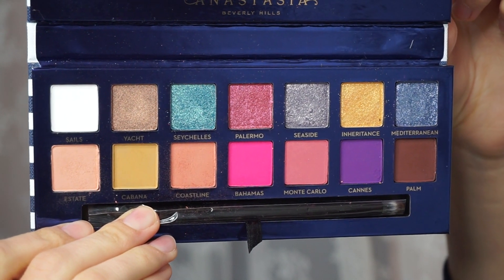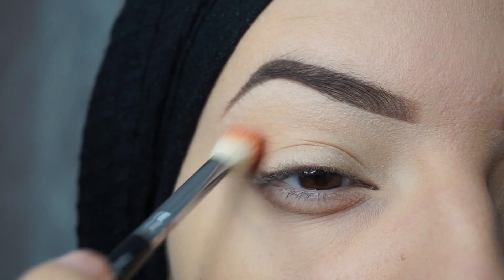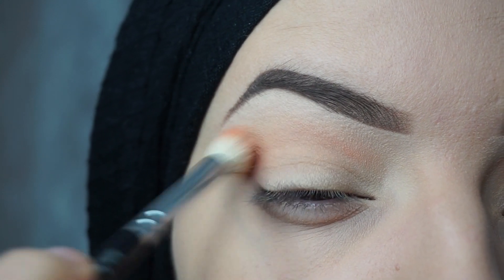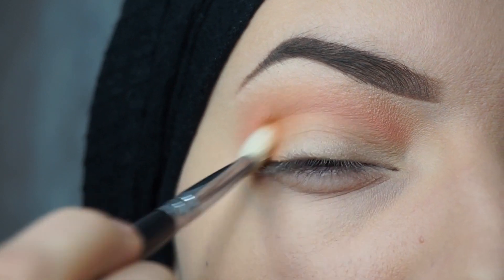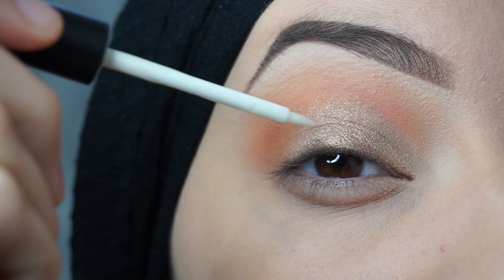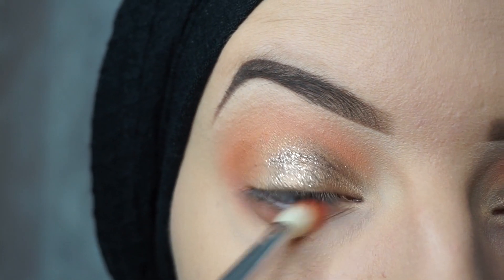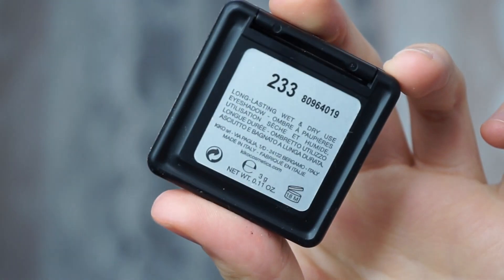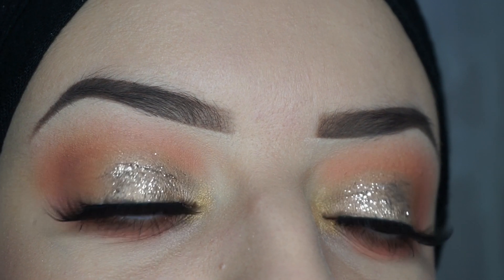Easy 5-minute Glitter Eye Makeup Tutorial | ABH Riviera Soft Glam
Hi LOVES!

I have this very easy 5-minute makeup look for you. You don't need too much colors to create a glam look! So please keep on watching.

lots of love! xo Najla